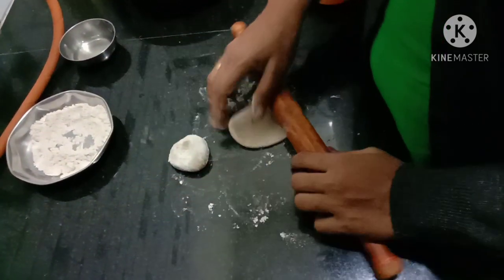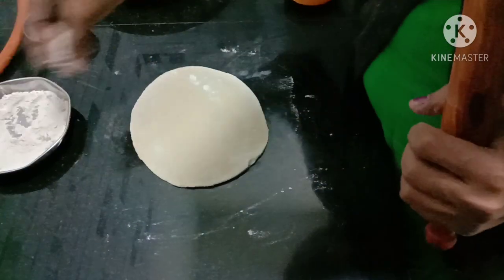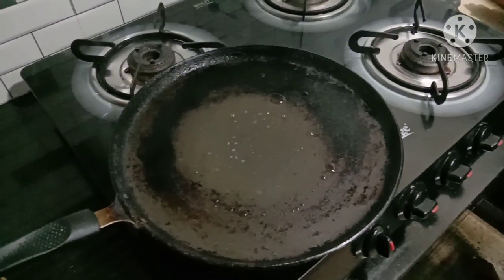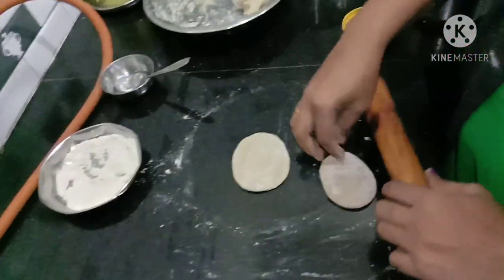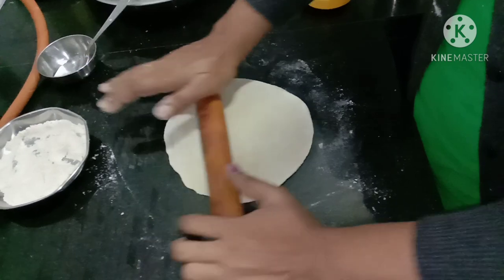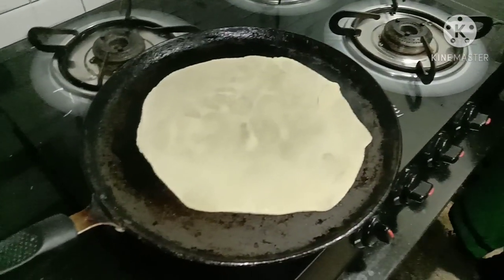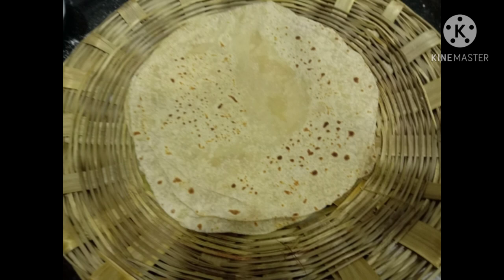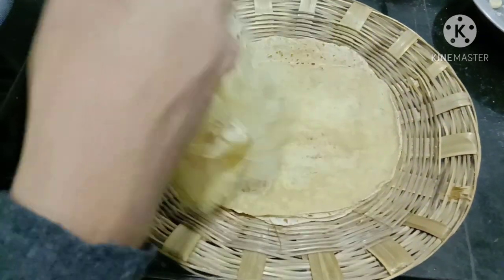ಪದರ ಚಪಾತಿ || ಉತ್ತರ ಕರ್ನಾಟಕದ ಸ್ಪೆಷಲ್ || layer chapaati